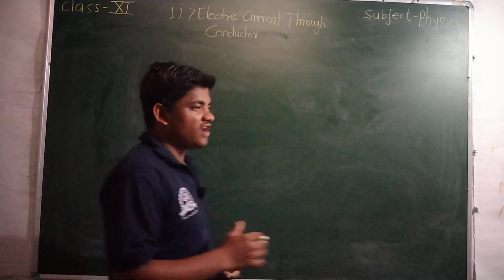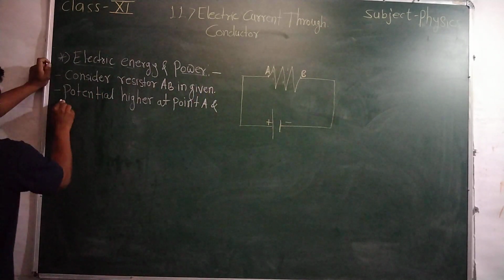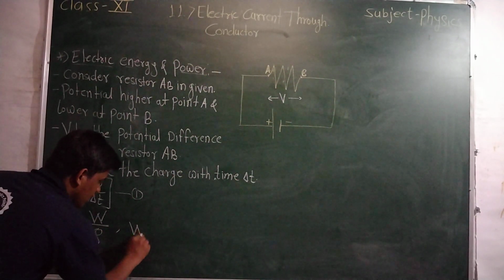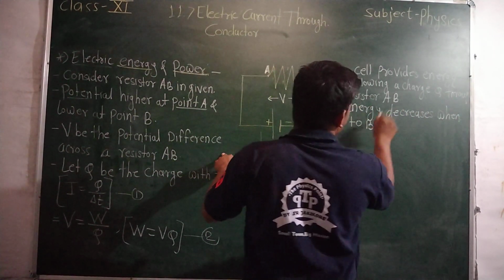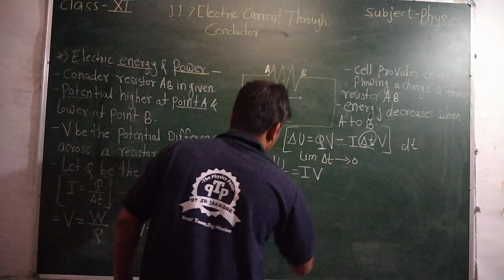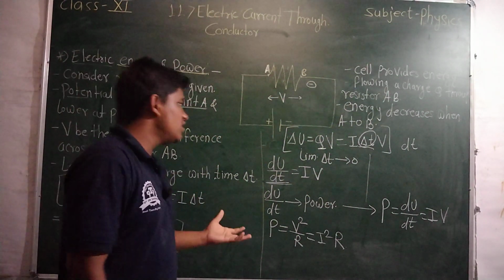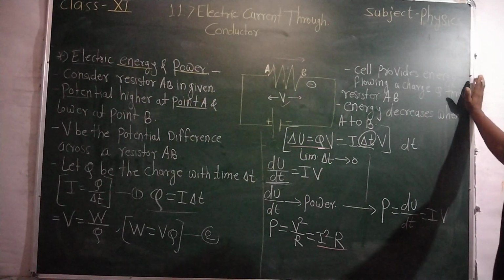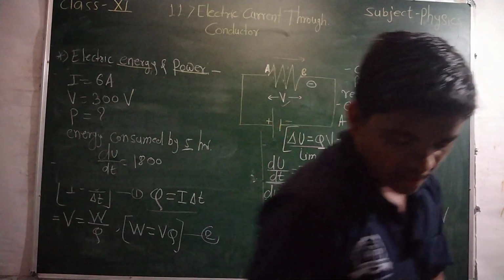Electric Energy and power | Electric current through conductor | 11th physics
in the above lecture we study the electric power and electric energy. we take one of the resistor A B and potential at A is higher and potential at B is lower   .

we find the formula for the energy using potential difference and current formula

we used change in energy with respective to time is called power.
write the equations for the power and energy and solve one problem.